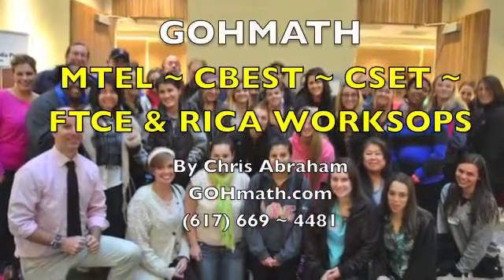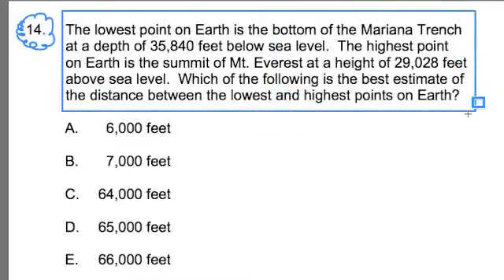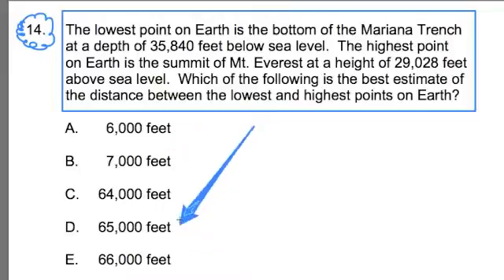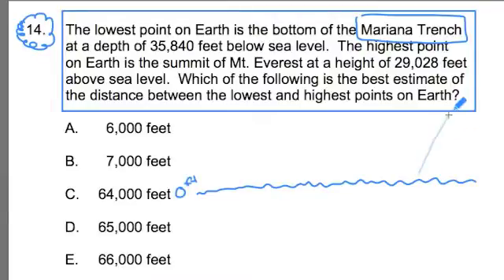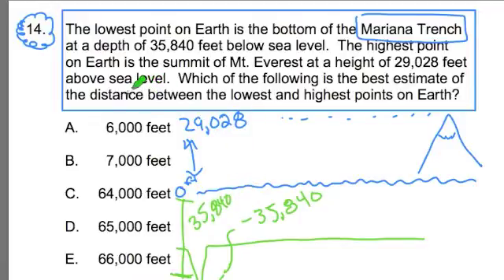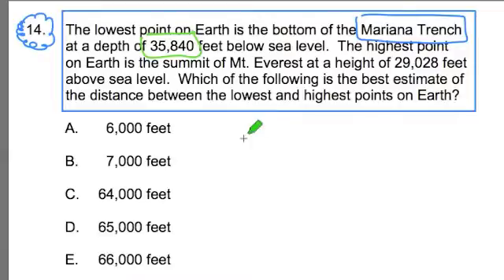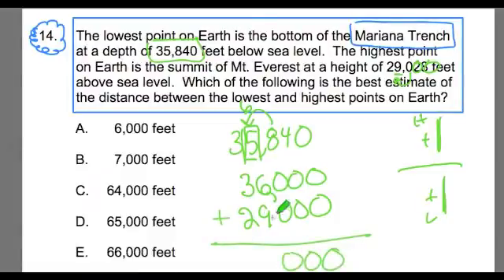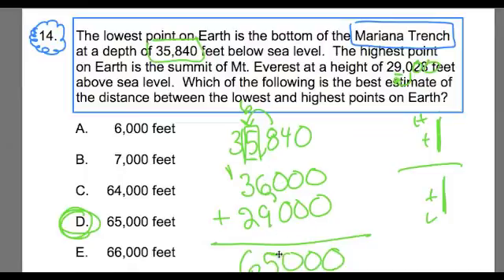CBEST MATH #14 ~ Estimating 3 ~ GOHmath.com